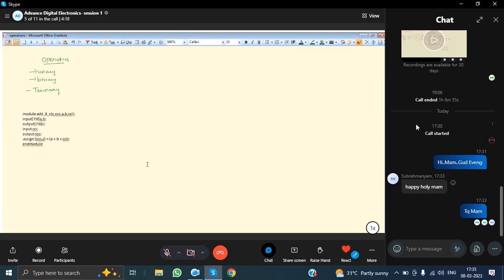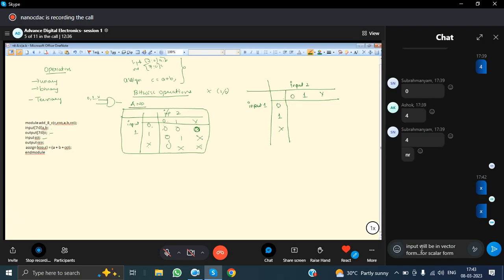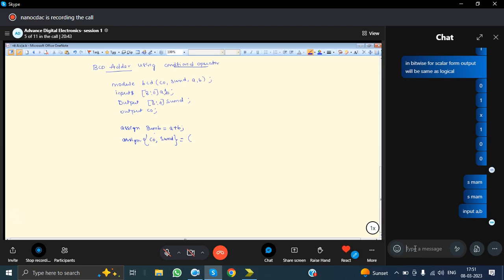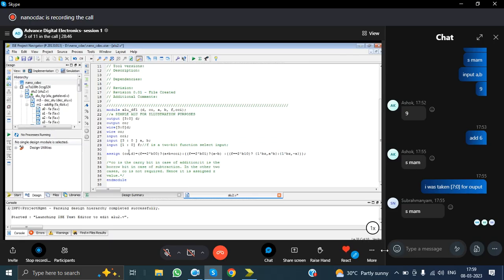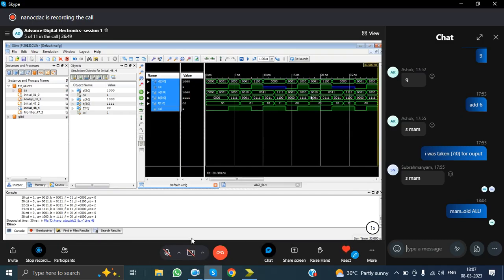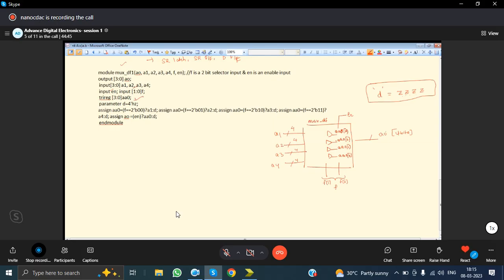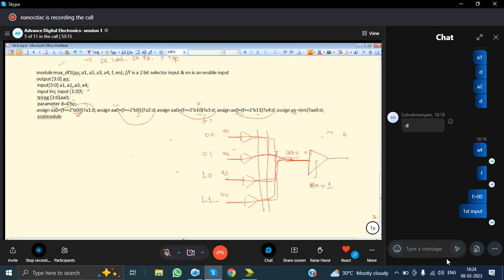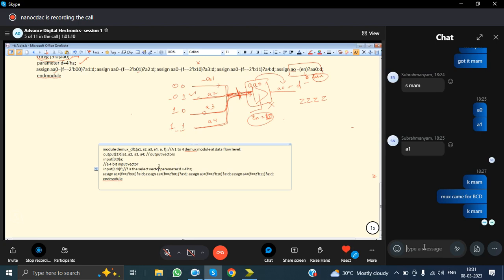BCD Adder Verilog Code Using Conditional Operator | Verilog HDL Tutorial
In this video, you'll learn how to design a BCD (Binary-Coded Decimal) Adder using the Conditional Operator (?:) in Verilog HDL. The tutorial explains the logic behind BCD addition, decimal correction, and how conditional operators can simplify Verilog code for combinational circuits.

This step-by-step tutorial is perfect for students, beginners, and VLSI enthusiasts who want to strengthen their Verilog coding skills and understand digital arithmetic circuits.

📚 Topics Covered:

✅ Introduction to BCD Numbers
✅ Working of a BCD Adder
✅ Decimal Correction Logic (Add 6 Rule)
✅ Conditional Operator (?:) in Verilog
✅ Verilog Code Explanation
✅ Simulation and Output Verification
✅ Combinational Circuit Design

💡 What You Will Learn:
How BCD addition differs from binary addition
Using conditional operators for decision-making in Verilog
Implementing decimal correction logic
Writing efficient and readable Verilog code
Verifying BCD Adder outputs through simulation
VLSI and FPGA Learners
Digital Design Enthusiasts
Engineering Students Preparing for Interviews
🛠 Prerequisites:
Basic Digital Electronics
Fundamentals of Verilog HDL
Knowledge of Binary and BCD Number Systems